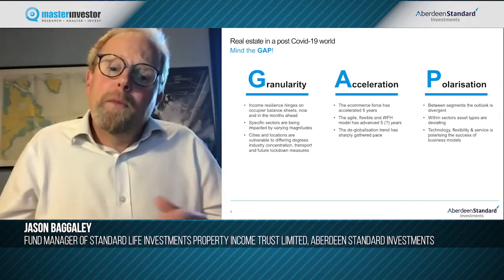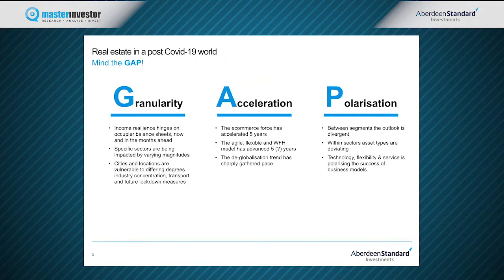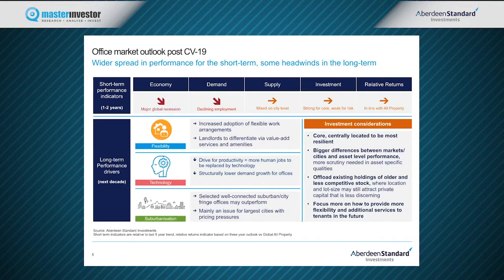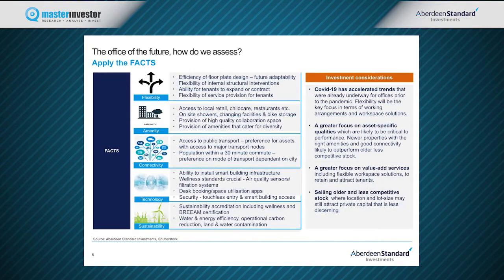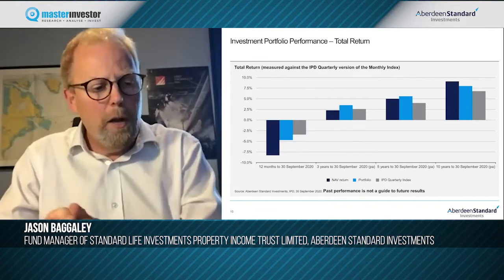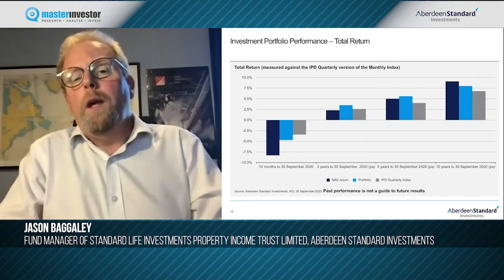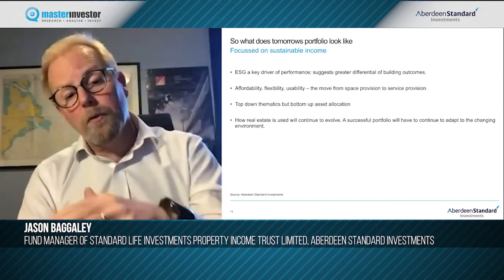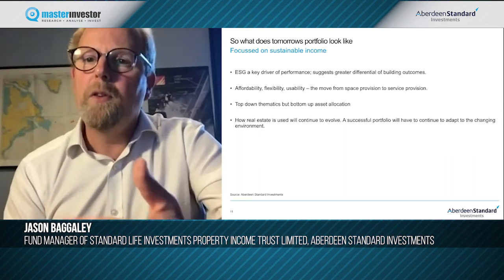Master Investor Show 2020 – Jason Baggaley – Aberdeen Standard Investments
Talk Title: Shaping a Real Estate Portfolio for Tomorrow

Jason Baggaley, Fund Manager of Standard Life Investments Property Income Trust at Aberdeen Standard Investments, presents at Master Investor Show 2020. In his talk, Jason reflects on the changes that the coronavirus pandemic brought to the real estate market in the UK, giving an outlook for the market segments logistics, office, residential, and retail. Jason also outlines how the Standard Life Investments Property Income Trust responds to this changed environment.

The Master Investor Show is the UK's leading event for private investors.
The 2020 Show was held online on Friday 4th and Saturday 5th December.